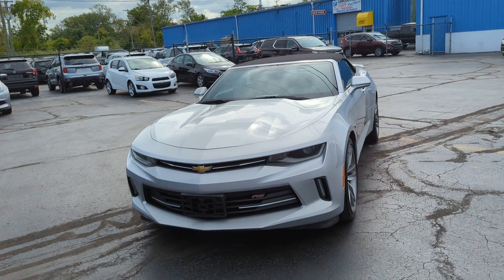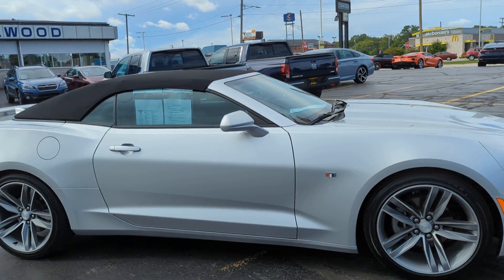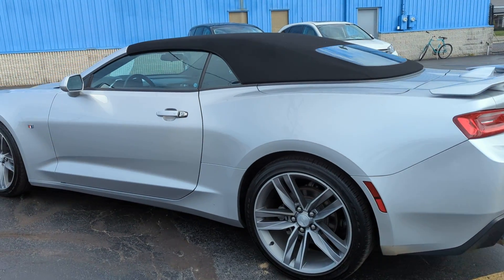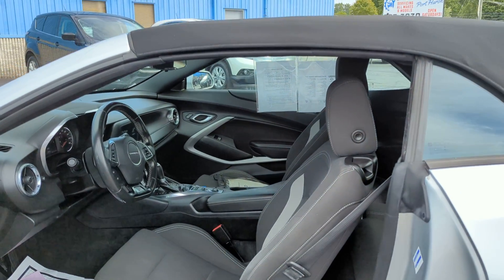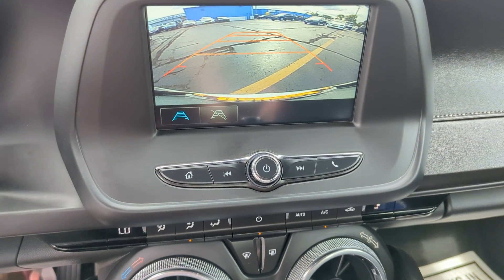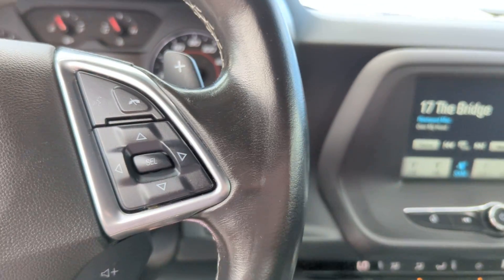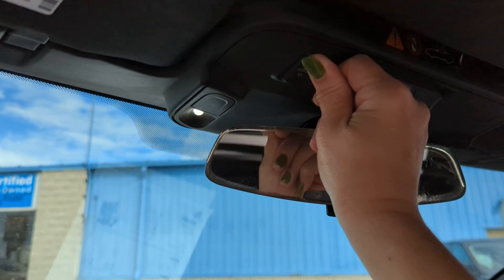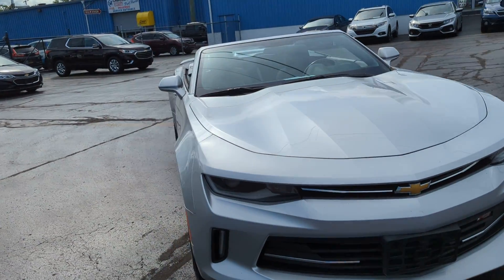J0126219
2018 Chevy Camaro, silver, 3.6L V6, RWD